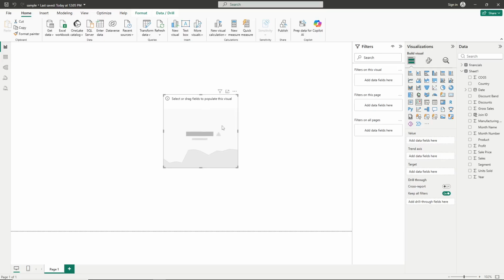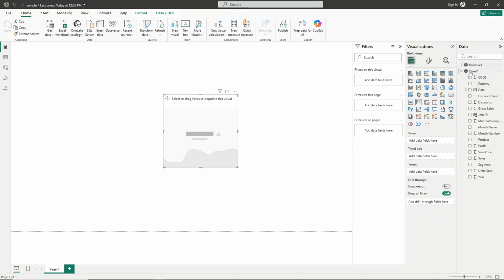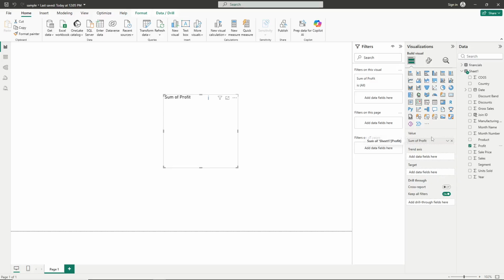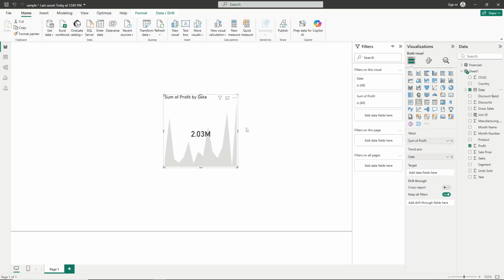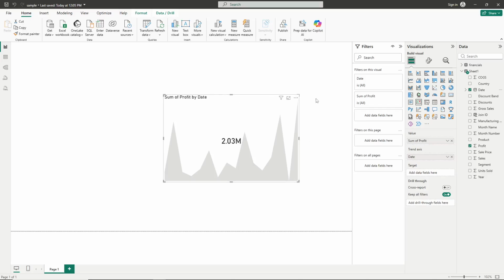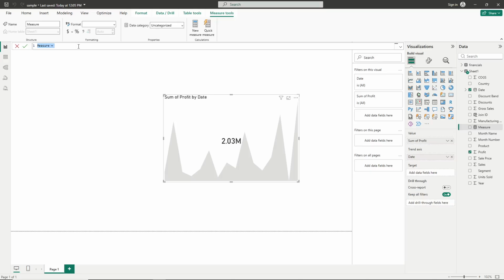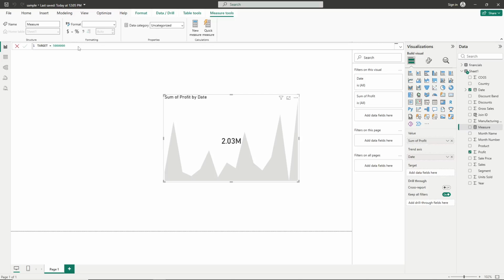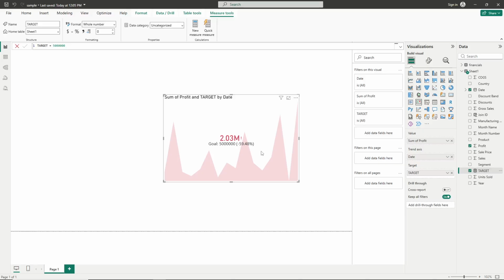How To Create KPI Visuals In Power BI (Tutorial 2026)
Along the way, you'll learn create KPI visuals in Power BI, build key performance indicators Power BI, design KPI dashboard Power BI, how to add KPI to Power BI report, Power BI KPI tutorial step by step, set up KPI metrics Power BI, Power BI visual for KPI reporting, measuring performance with Power BI KPI, make effective KPI Power BI dashboards, implement KPI using Power BI, customize KPI indicators Power BI, beginners guide to Power BI KPI